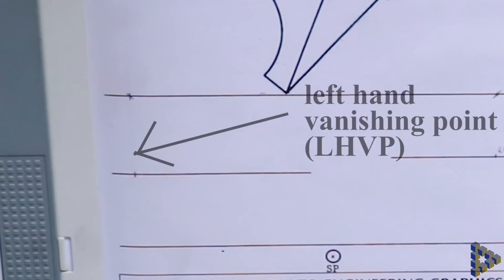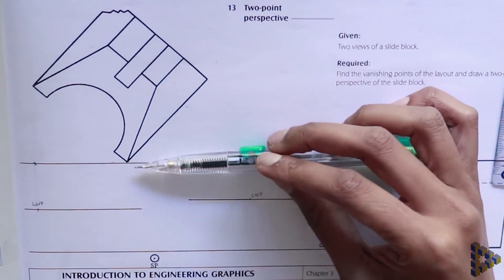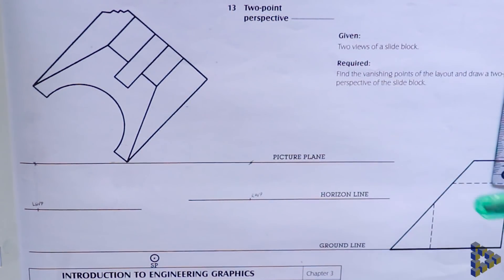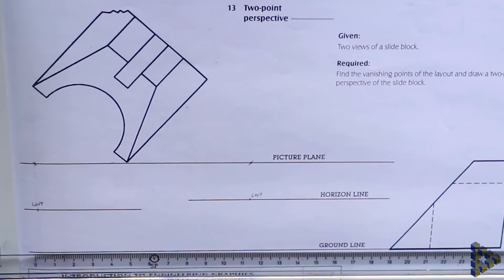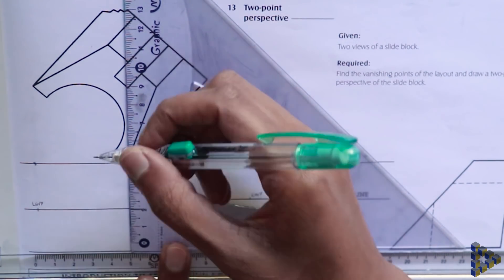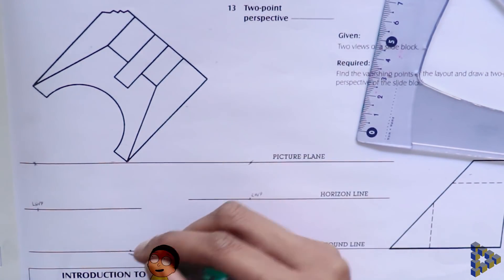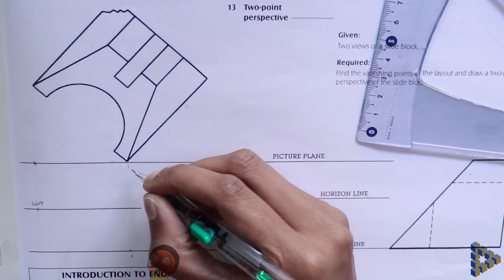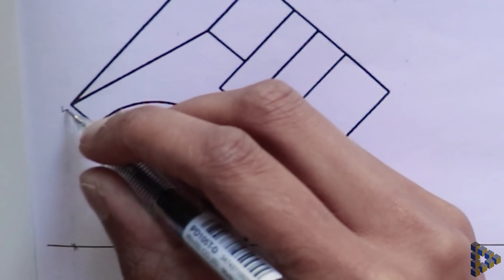MECN 1003: Perspective drawing - a revisit of a favourite class example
Hi everyone. I hope this video tutorial helps you understand this method.